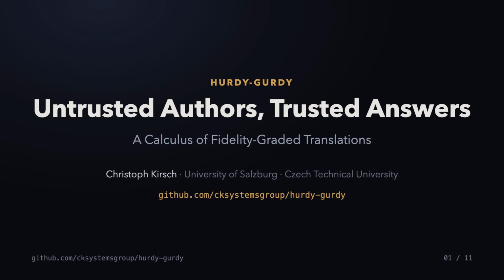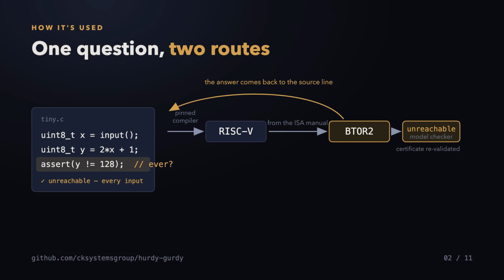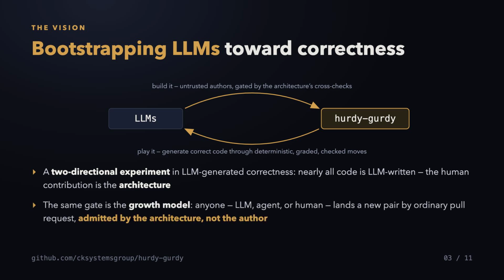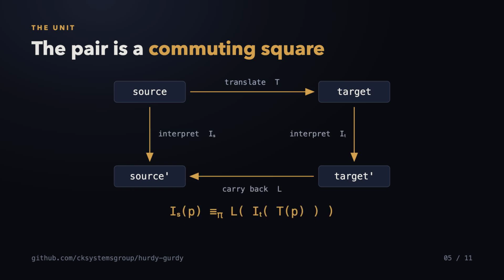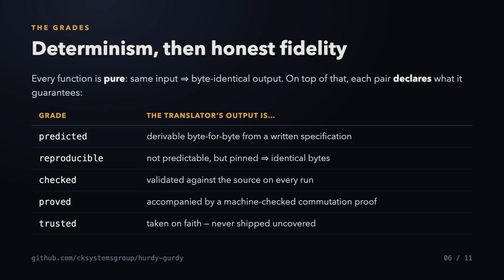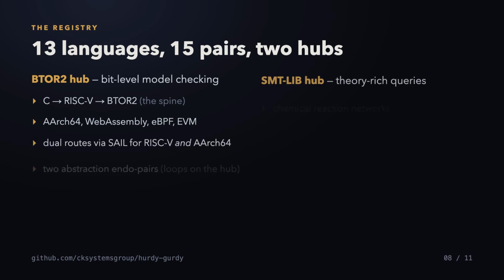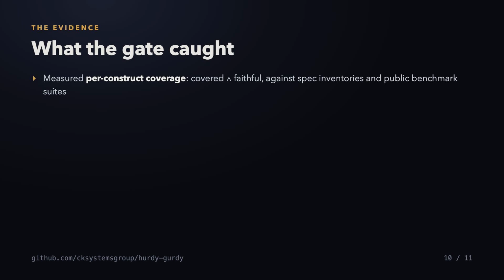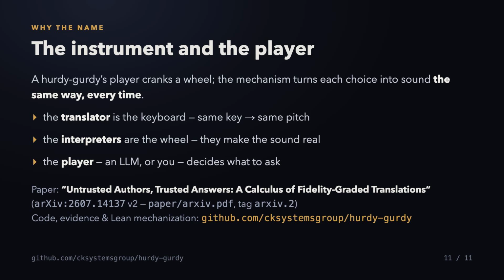hurdy-gurdy in a few minutes: Untrusted Authors, Trusted Answers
hurdy-gurdy is a platform for deterministic, fidelity-graded translations
between formal languages, so that an LLM (or a human) can move a program to
where a question is decidable -- and reason about it there through external
interpreters and solvers -- without ever trusting an unaudited step.

The video opens with a worked example -- one C assertion, decided along two
independently built routes to BTOR2 (straight from the ISA manual, and via
the architecture's formal model in Sail) -- and uses it to explain the vision
-- hurdy-gurdy as a two-directional experiment in LLM-generated correctness
(LLMs develop hurdy-gurdy; LLMs use hurdy-gurdy to generate correct code),
with a growth model where new language pairs are admitted by the
architecture, not the author -- and the core ideas: pairs as commuting
squares, determinism, the five fidelity grades, routes that compose and
branch, and the two reasoning hubs (BTOR2 and SMT-LIB).

This cut follows v2 of the paper: directional squares, the contract meet,
the two-plane growth model (answers never write; growth never answers), the
registry at 15 pairs, a measured escape rate for the gate, and the player
experiment -- an unaided LLM at 7/8 vs. the same model playing the platform
at 8/8, every answer carrying a machine-checked evidence artifact.

Paper: "Untrusted Authors, Trusted Answers: A Calculus of Fidelity-Graded Translations" by Christoph Kirsch
(arXiv:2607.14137 v2 built from the
repository at tag arxiv.2 -- paper/arxiv.pdf)

00:00 What hurdy-gurdy is
00:25 A first example: one question, two routes
01:22 The vision: bootstrapping LLMs toward correctness
02:16 Every translation is a place to be wrong
02:52 The pair is a commuting square
03:48 Determinism and the five fidelity grades
04:30 Routes compose -- and branch
05:15 The registry: 13 languages, two hubs
05:50 The experiment: untrusted authors
06:23 What the gate caught
07:18 Why the name